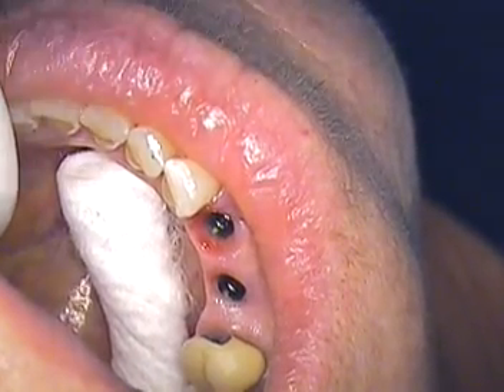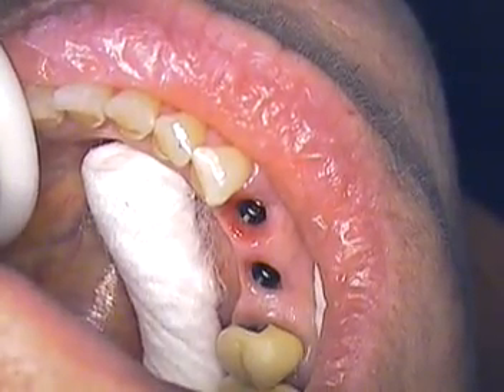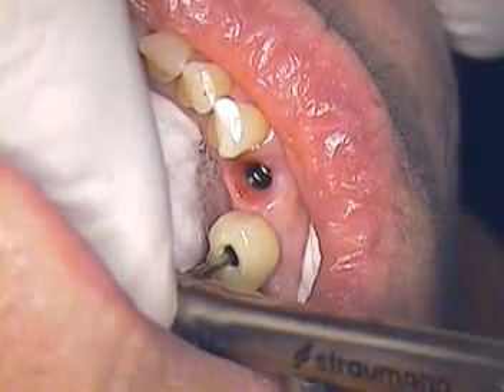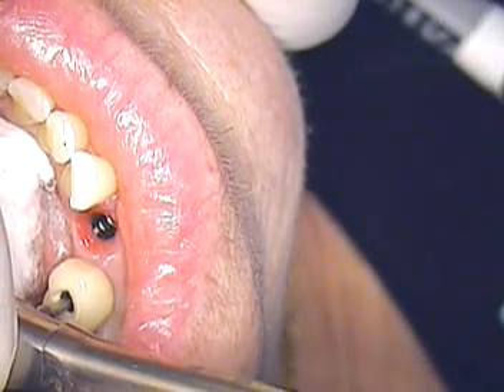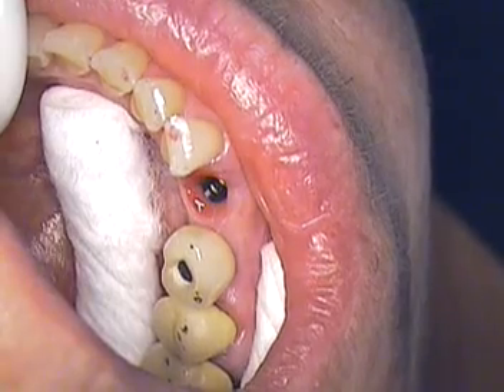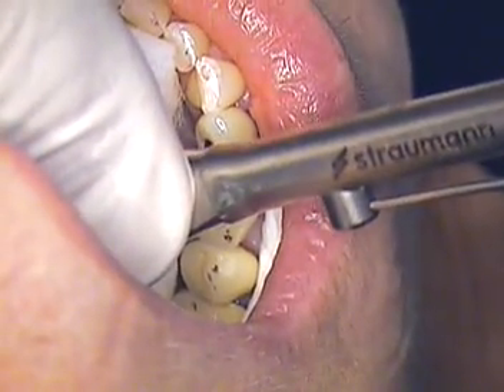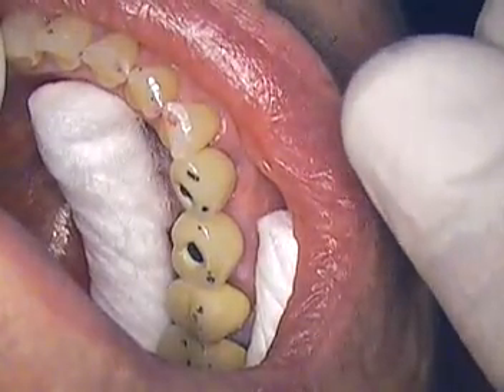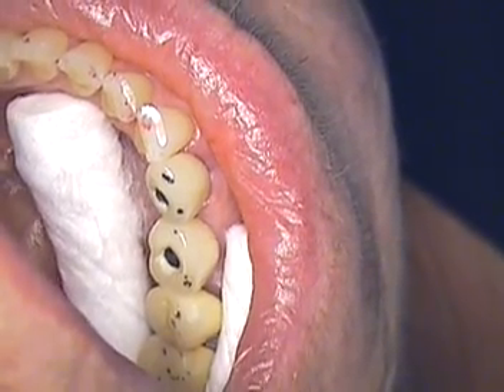DR. GERARD CUOMO - Dental Implant "Bone Level" screw retained case 4 of 5 - Boca Raton, Florida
This case includes two bone level implants in the sites of teeth numbers 27 and 28.  A decision about design must be made at the implant fixture level.   The temporaries are Straumann (splinted screw retained) RC bone level.  The periodontist suggested individual screw retained implant crowns, due to the short clinical crown length.
This is the final seat date of the Straumann screw retained bone level implant crowns. No anesthetic given. No soft tissue displacement or collapse present. I developed a universal transfer jig to replicate the emergence profile from patient to lab to patient. The key to sucessful treatment is located in the method of tissue transfer impression taking. Comments?